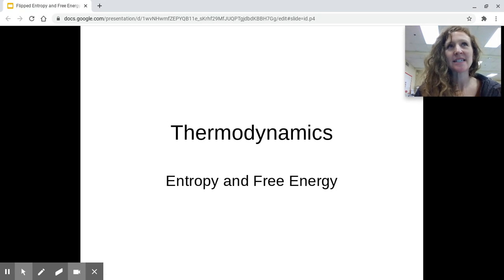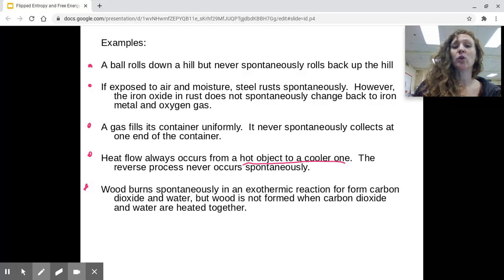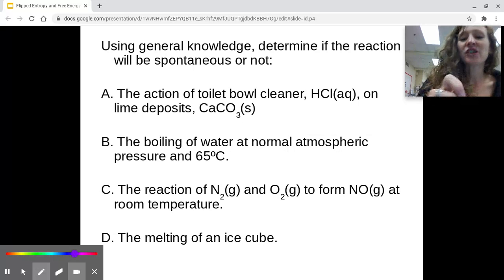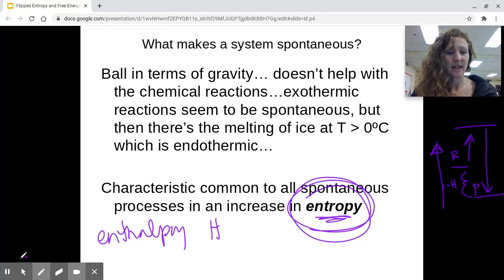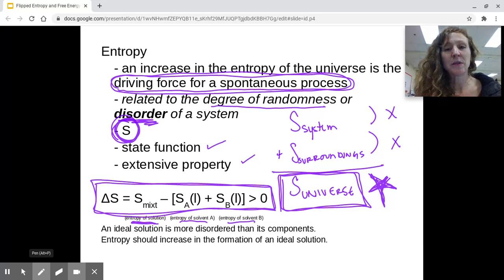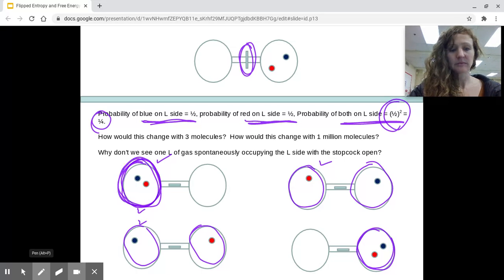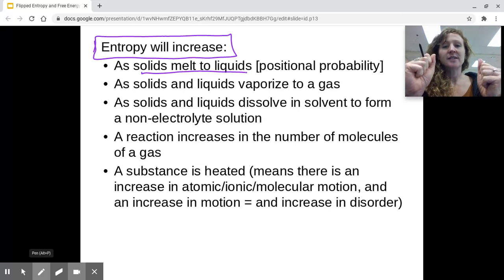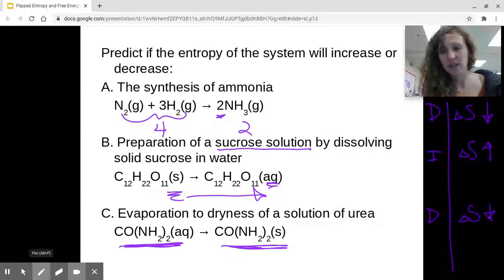APC 5.2.1 U5Ch17 Part 1 Intro to Entropy